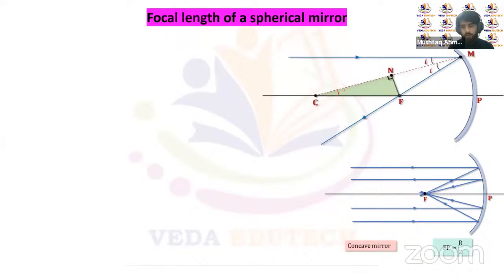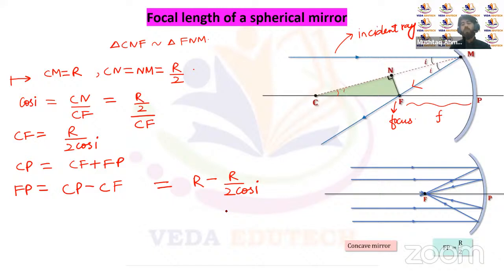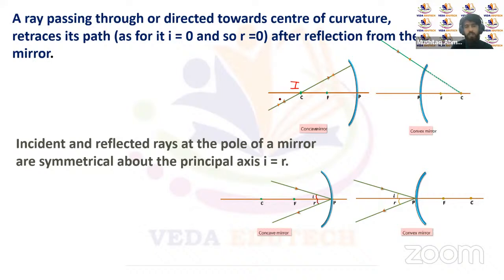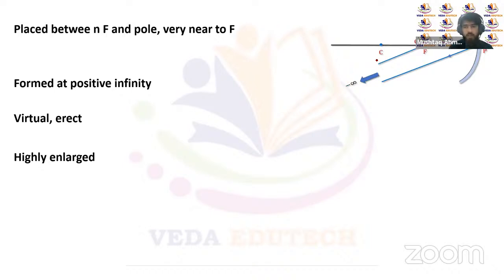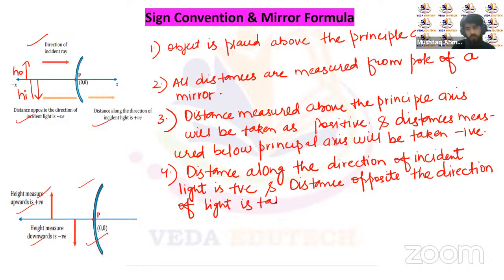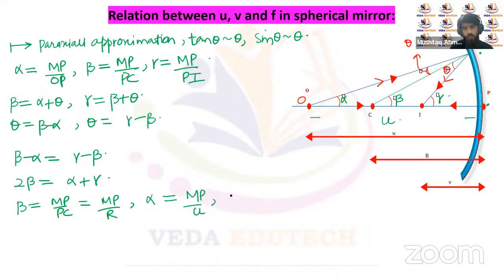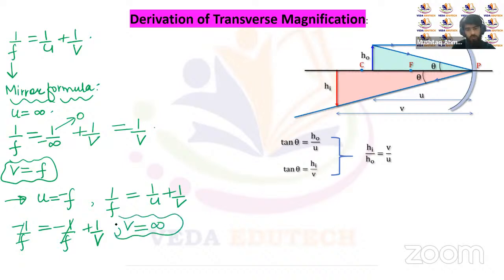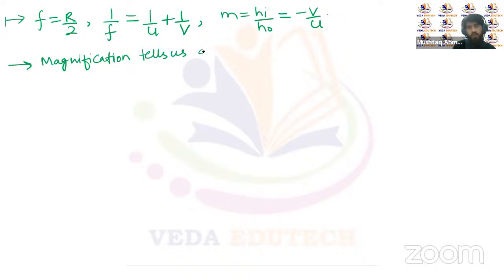Image formation,Focal length and Mirror Formula | Ray optics | Class 12 | Physics